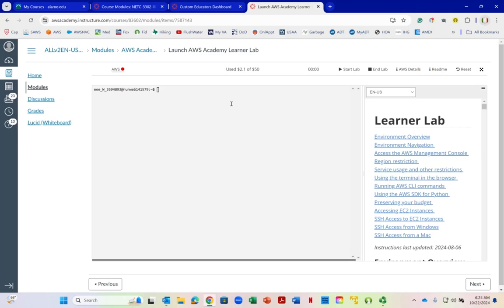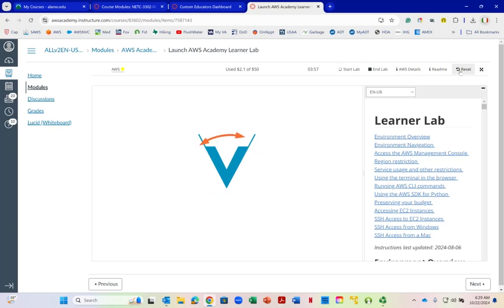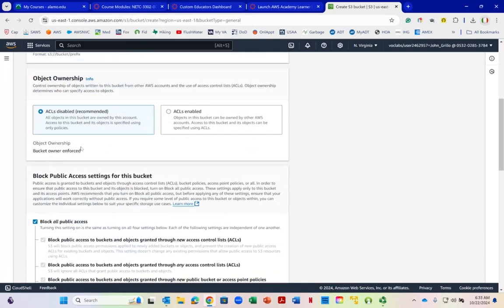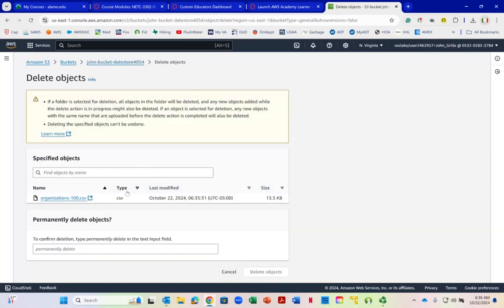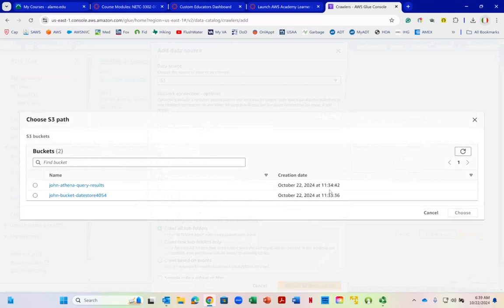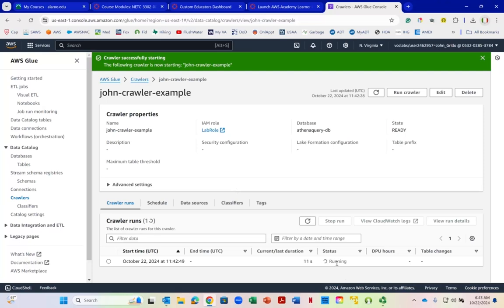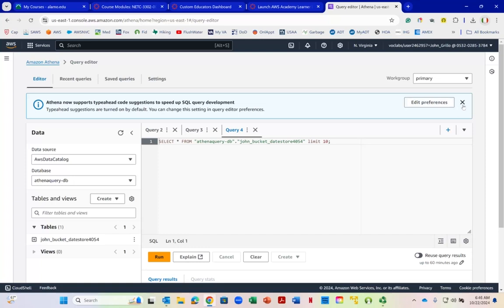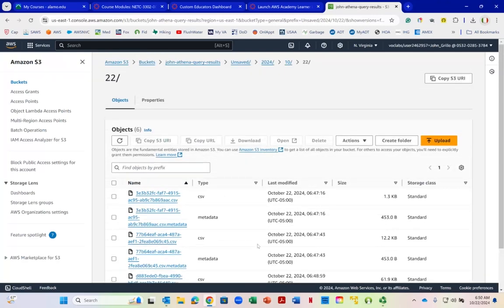ETL with AWS S3 & AWS Glue & AWS Athena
How to extract, transform, and load data from S3, to Glue and run simple queries with Athena.